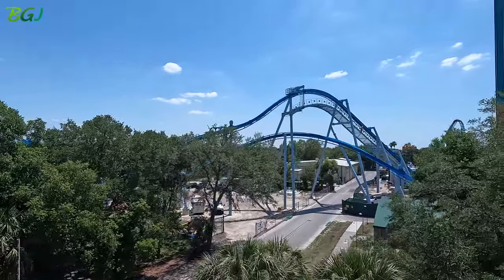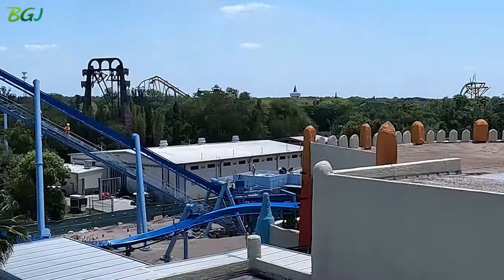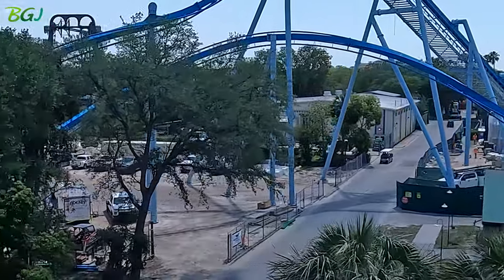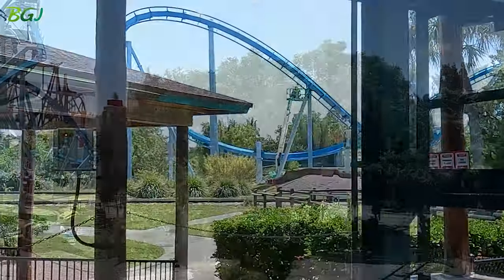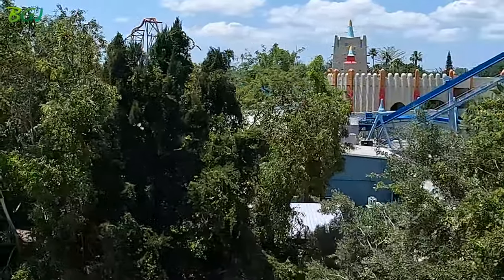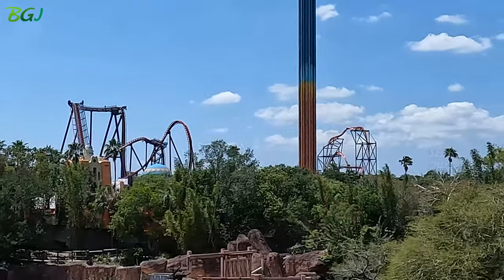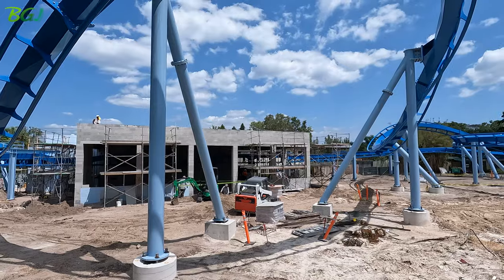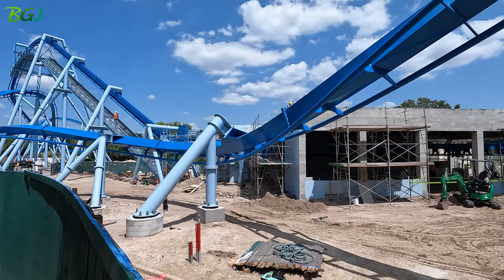Busch Gardens Phoenix Rising Has Torque Marks! April 19th, 2024 @buschgardensflorida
Just a brief update on Phoenix Rising!